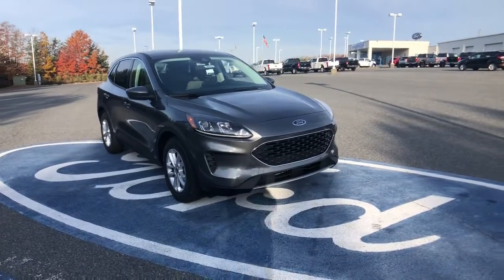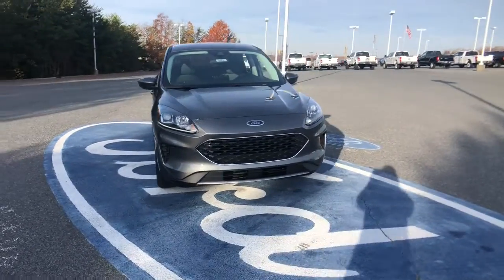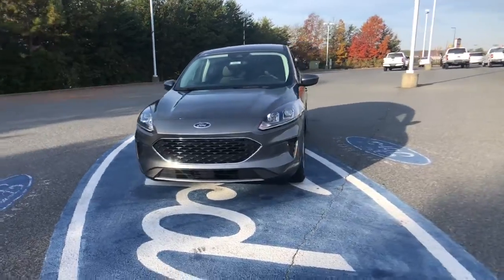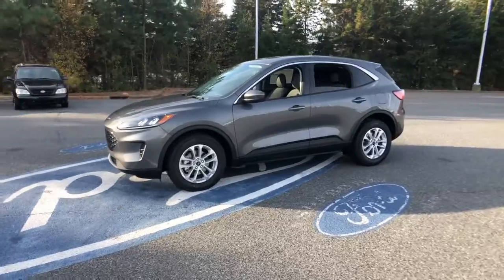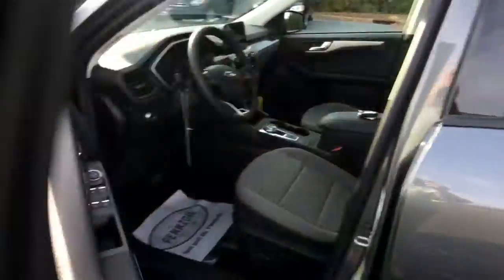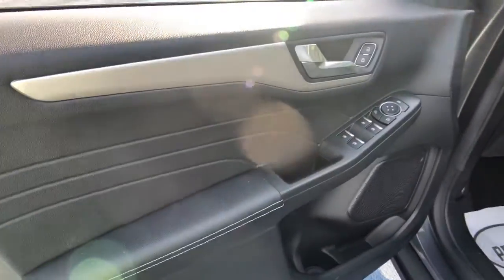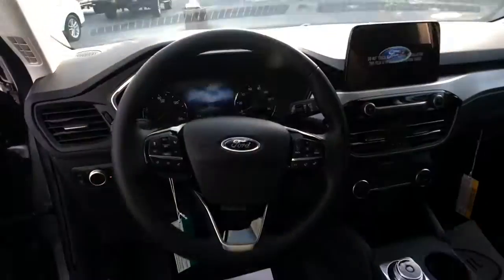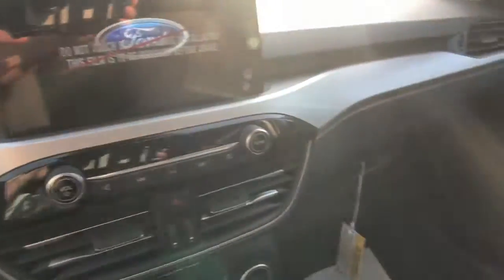2021 Ford Escape Asheboro, Greensboro, Troy, Siler City, Triad, NC 9683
Gray New 2021 Ford Escape available in Asheboro, North Carolina at Asheboro Ford. Servicing the Greensboro, Troy, Siler City, Triad, NC area.
2021 Ford Escape SE Hybrid - Stock#: 9683 - VIN#: 1FMCU0BZ2MUB18008

Asheboro Ford
1602 E Dixie Dr

Gray 2021 Ford Escape SE Hybrid FWD eCVT 2.5L iVCT 2.5L iVCT, eCVT.brbrRecent Arrival! 44/37 City/Highway MPG